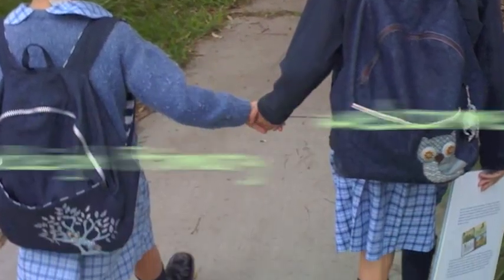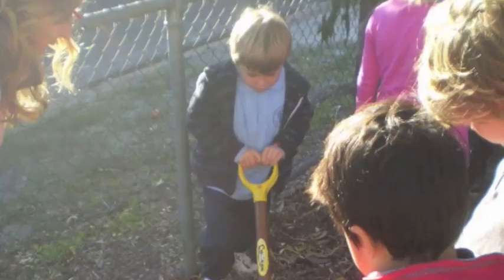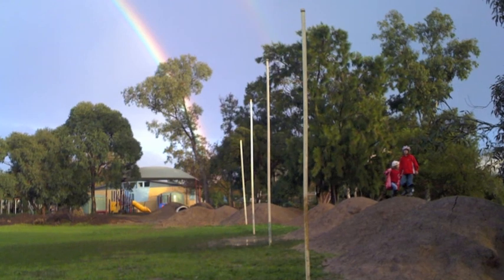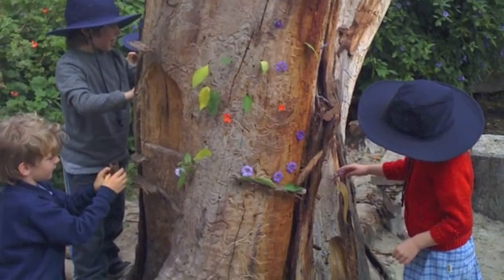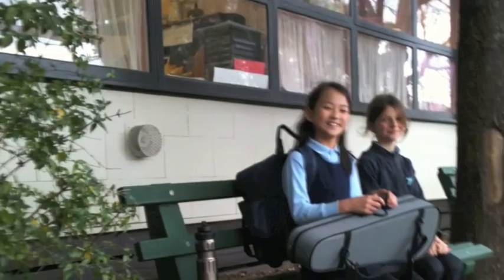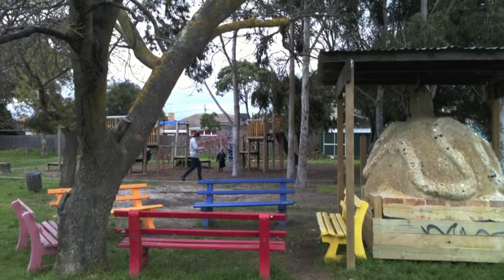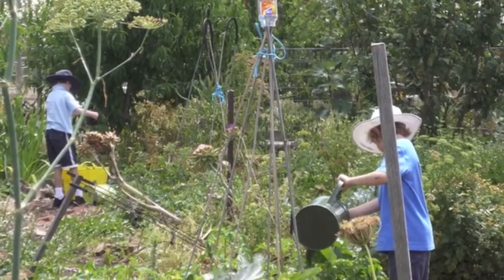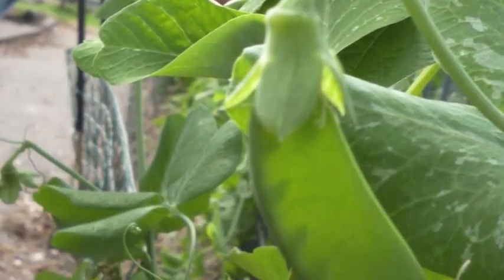East Bentleigh Primary School gardens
A brief history of the development of the gardens of East Bentleigh Primary.